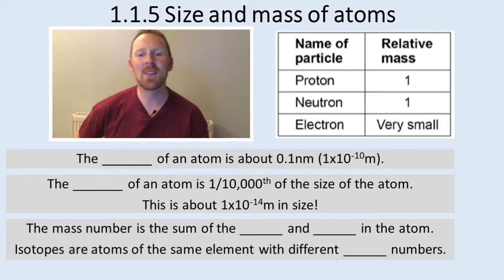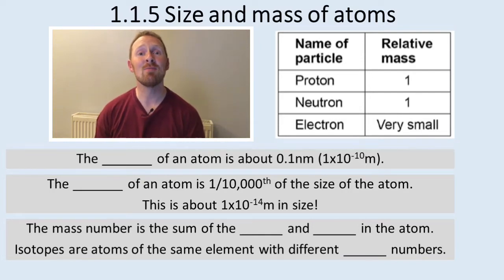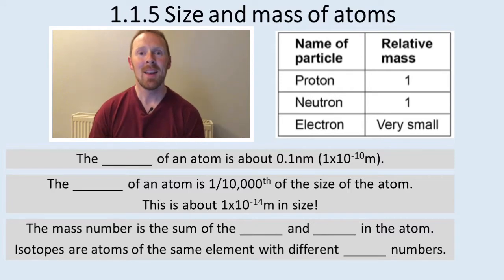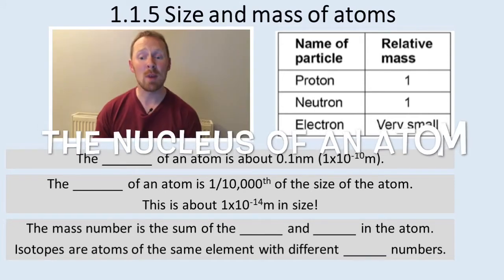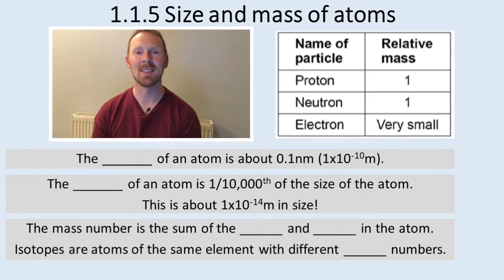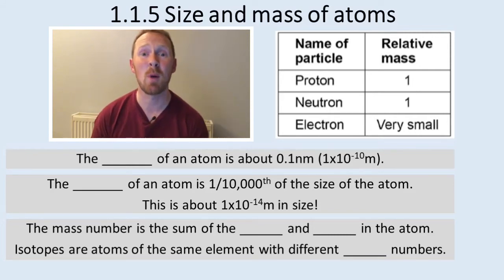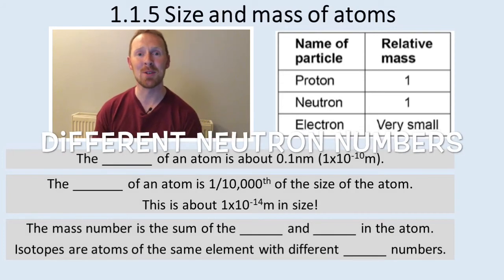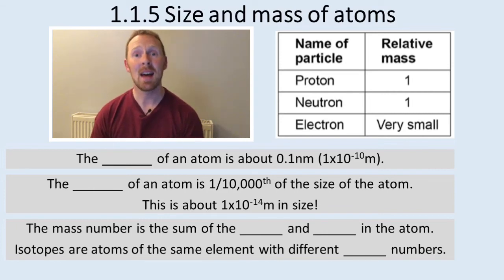How to succeed at GCSE's - Unit 1.1.5 Size and mass of atoms